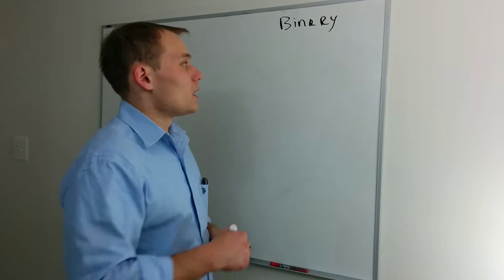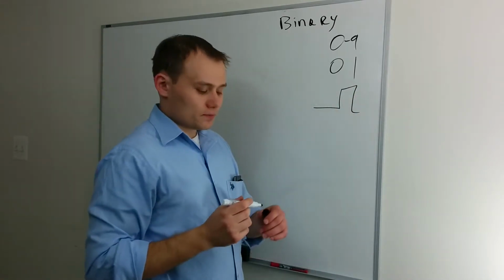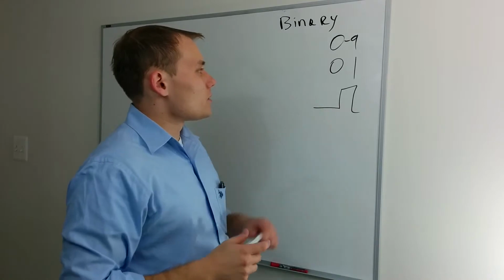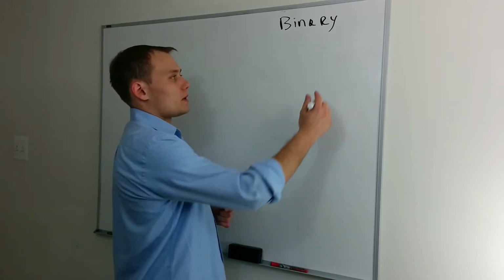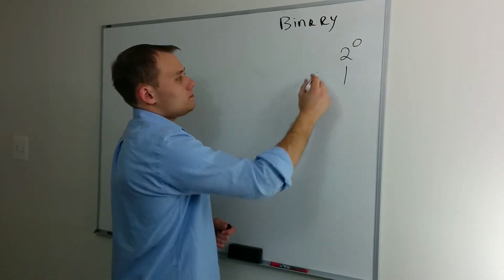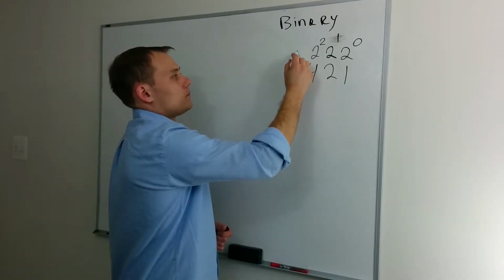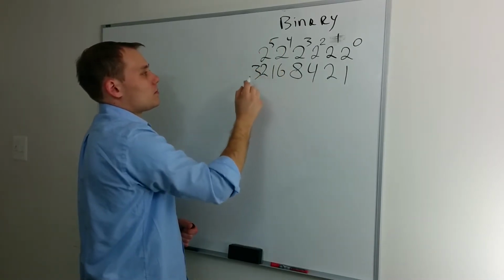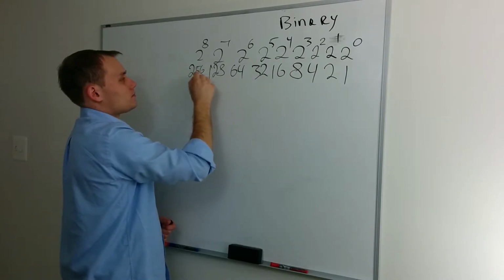The binaries and how they make up everything!